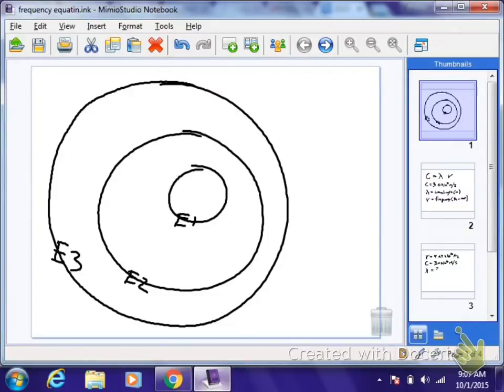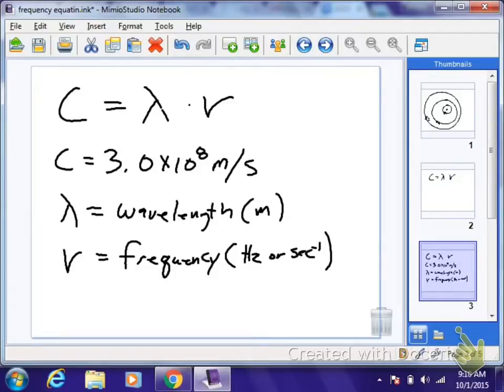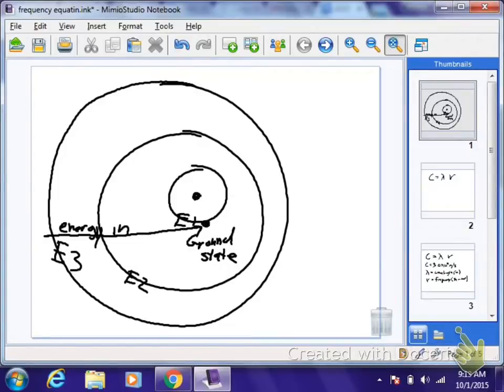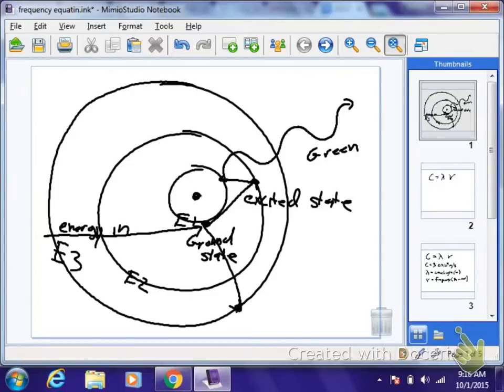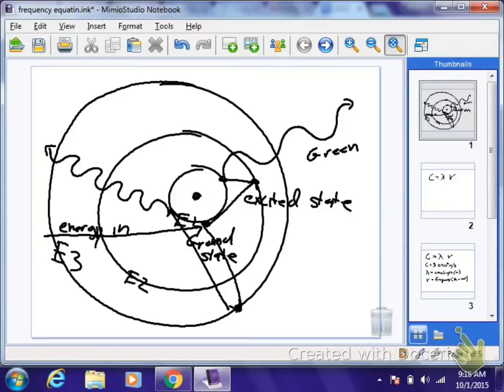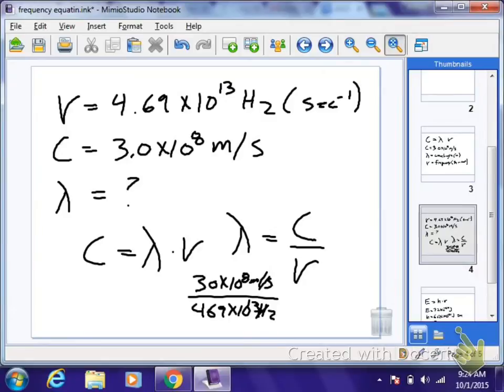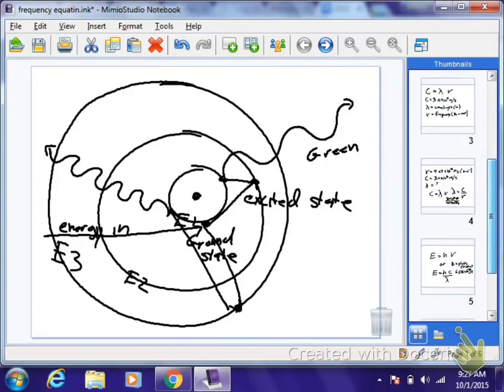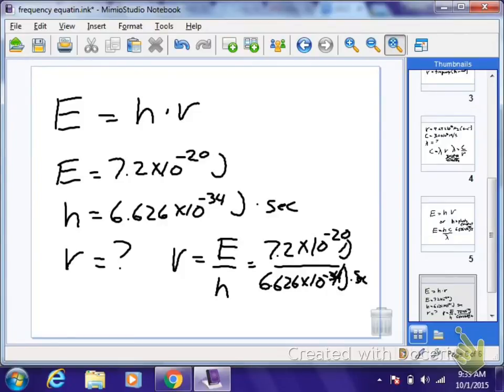energy and frequency